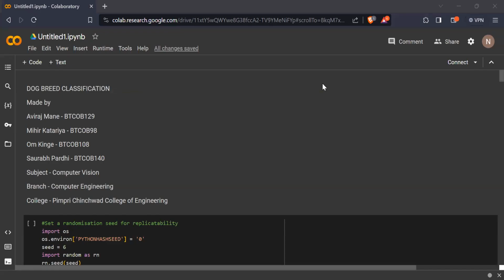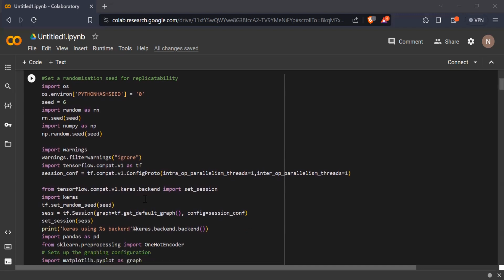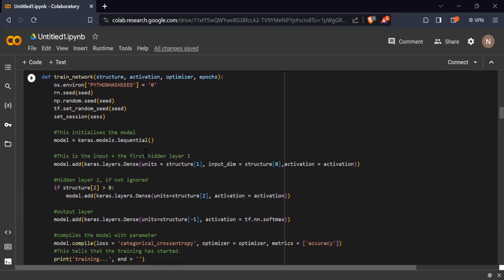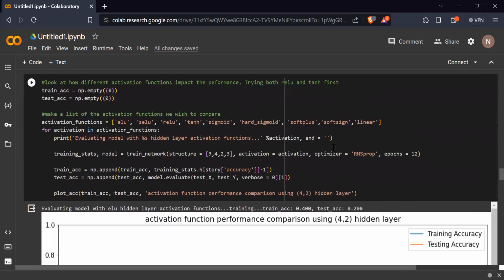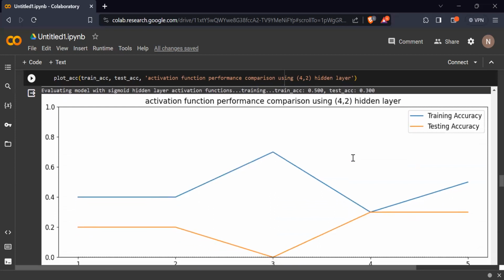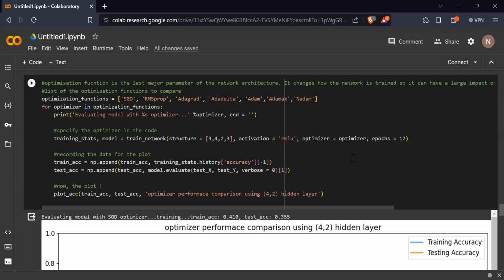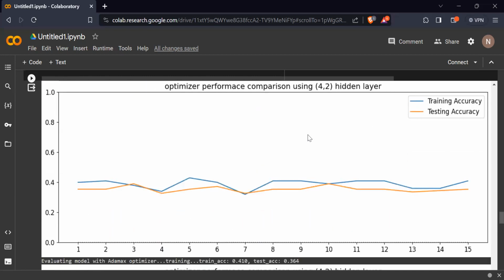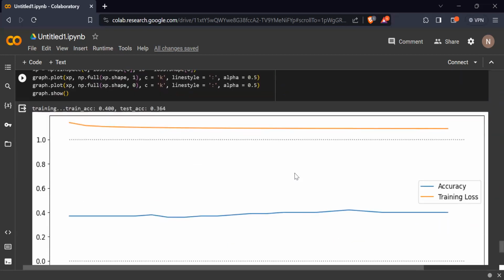Dog Breed Classification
Roll No. : 098,108,129,140
Computer Department, PCCOE Pune.